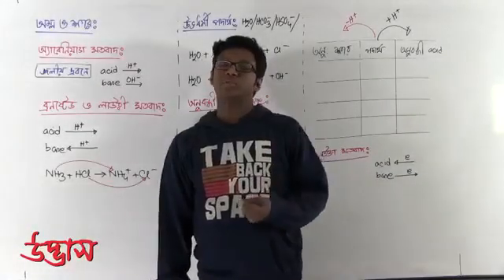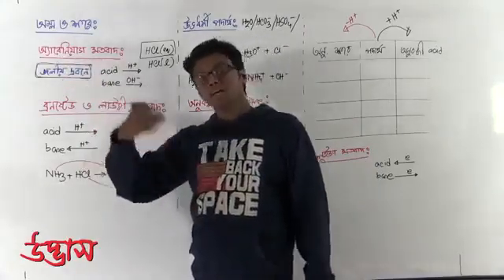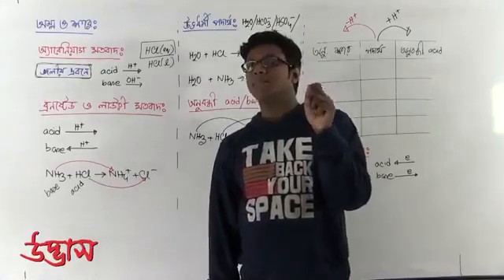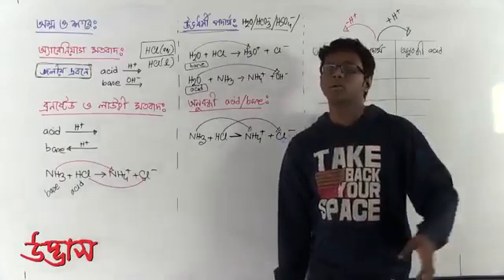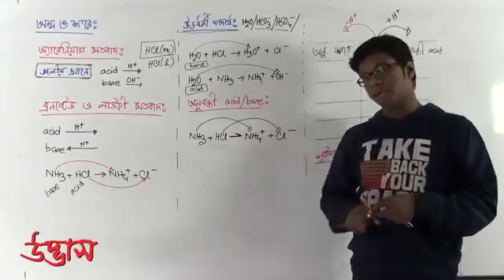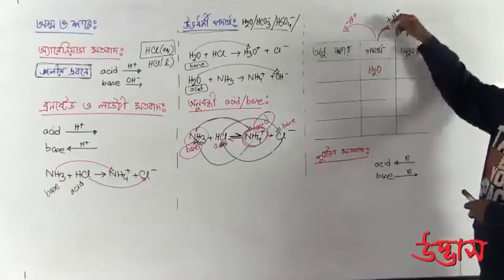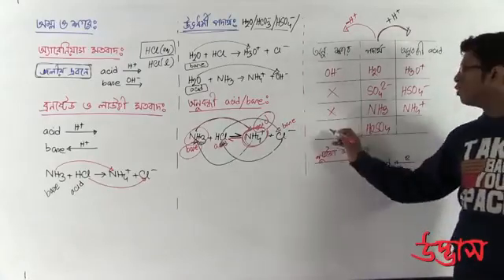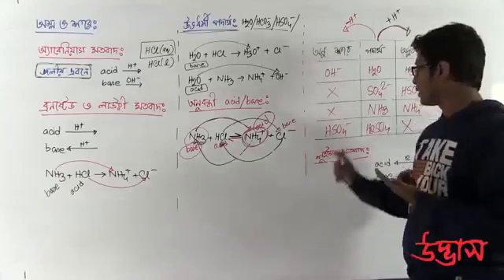HSC অম্ল ও ক্ষার তত্ত্ব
title: HSC অম্ল ও ক্ষার তত্ত্ব
This video is cutting form udvash video lecture. Student-দের ভিডিও পাওয়ার সুবিধার্থে এ কাজটি করা হয়েছে.